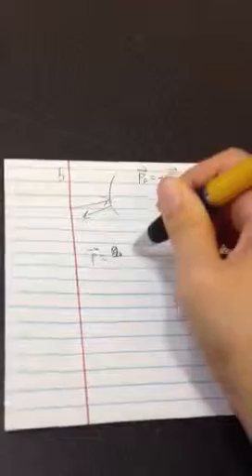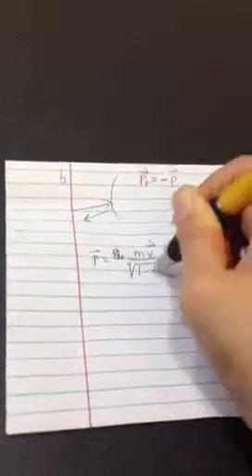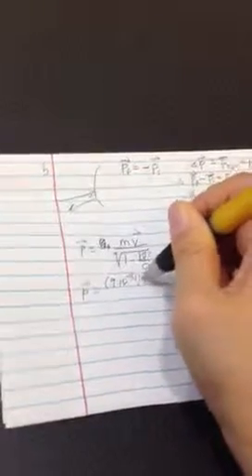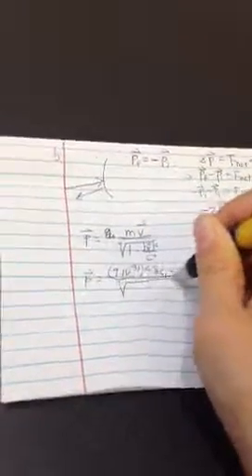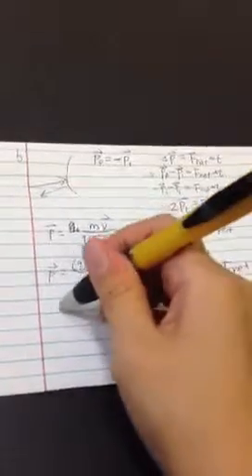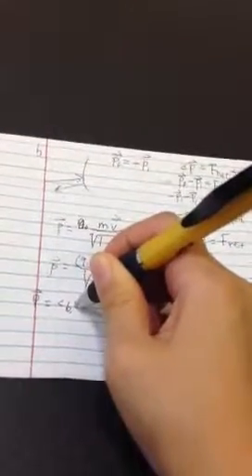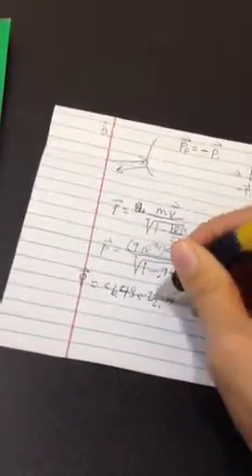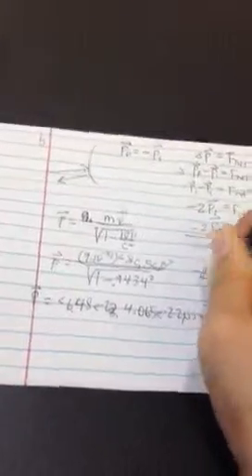Physics test 1 problem 3